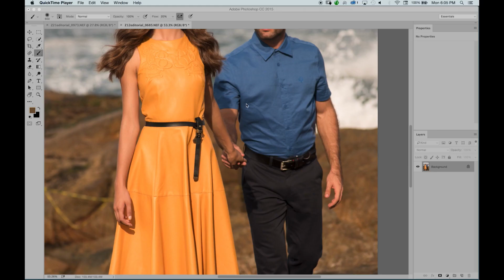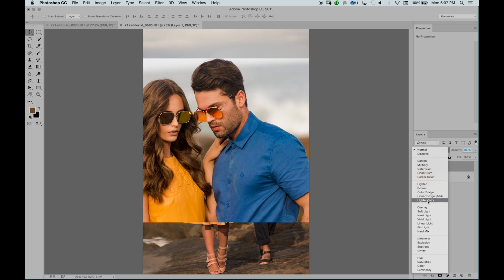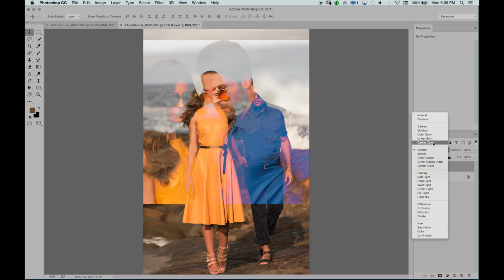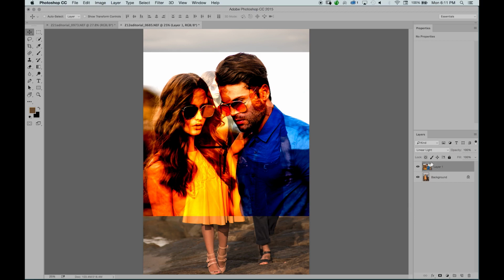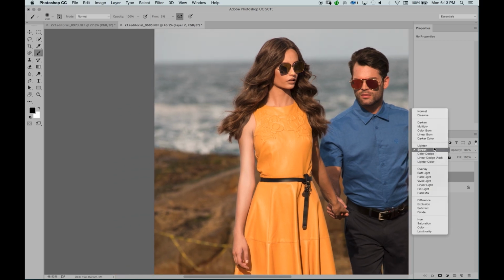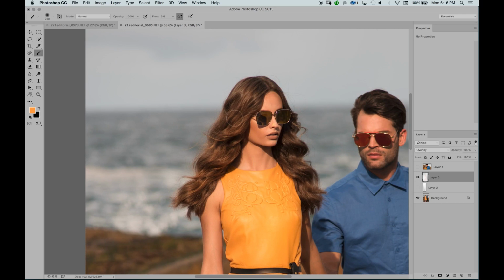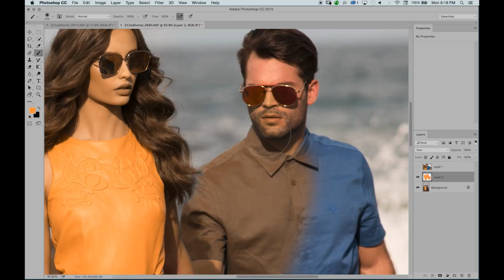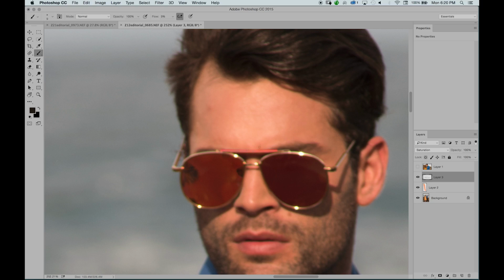01 13 Blending Modes